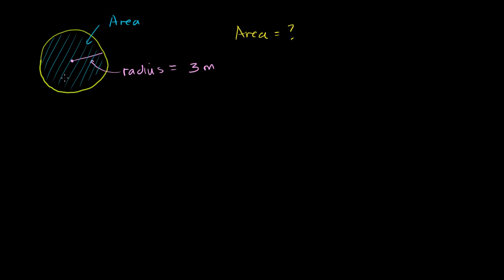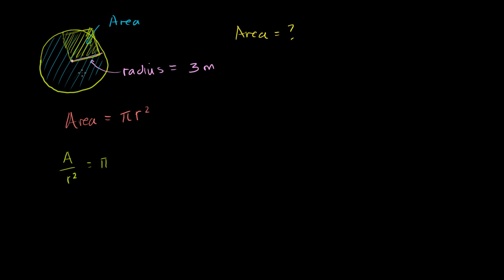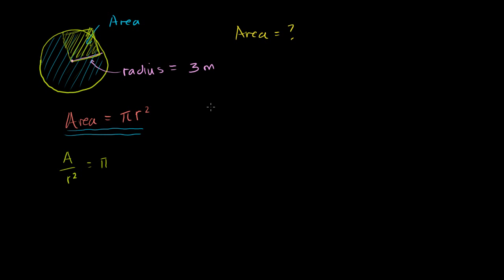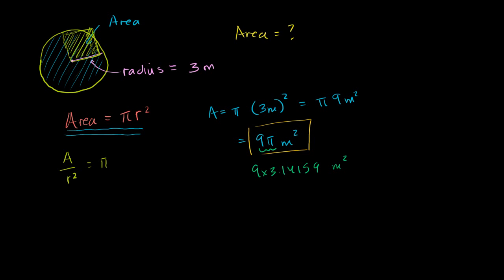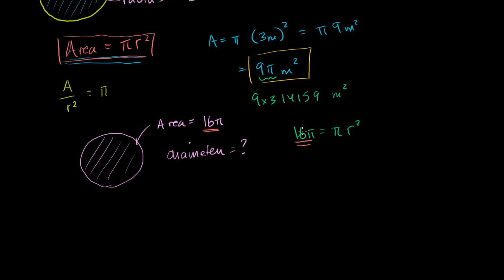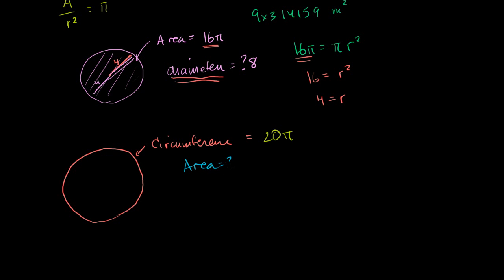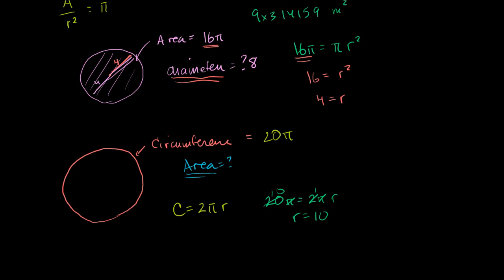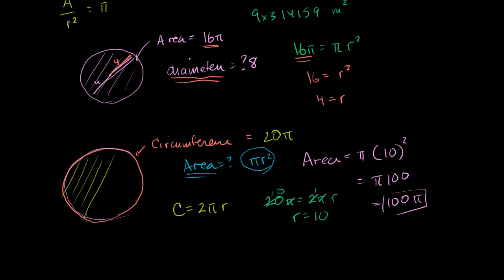Diện tích đường tròn.avi